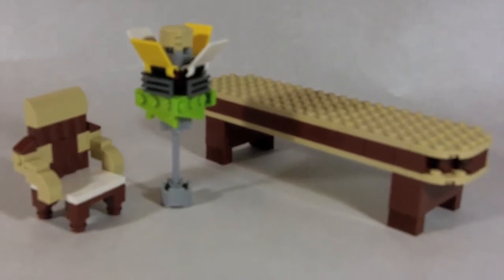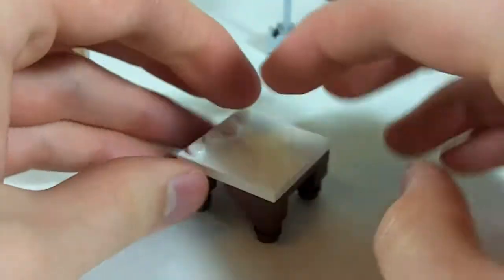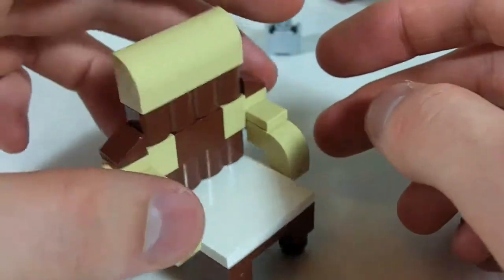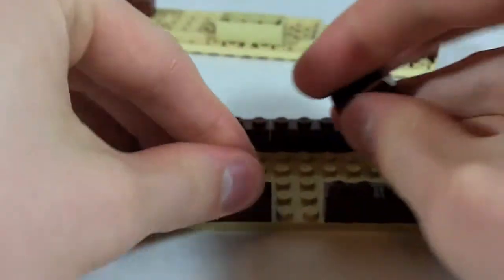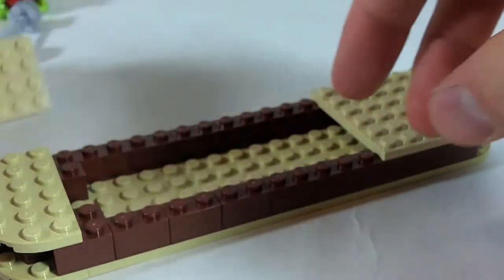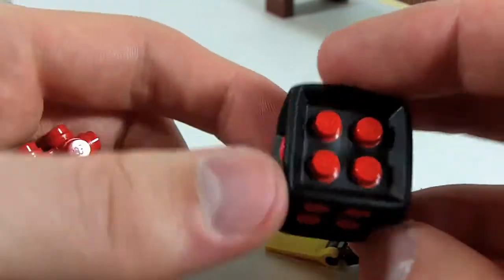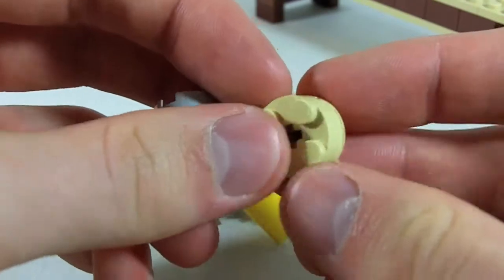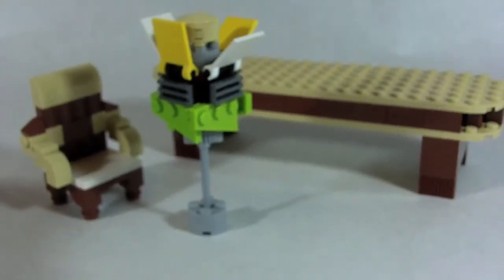How To Build: LEGO Kitchen Furniture